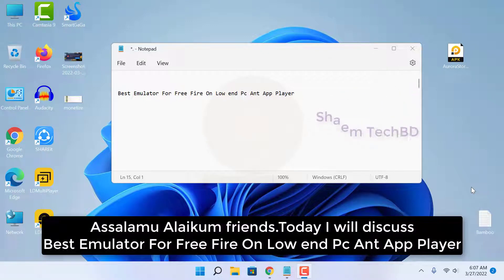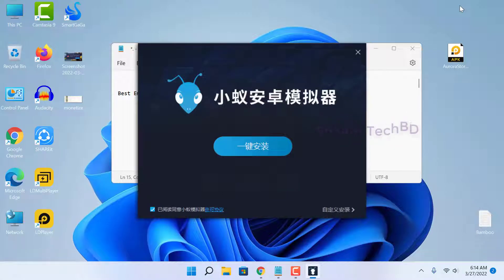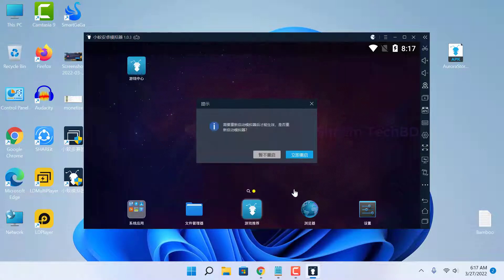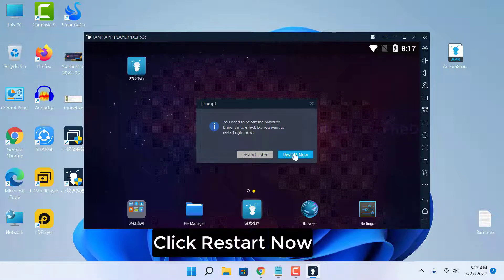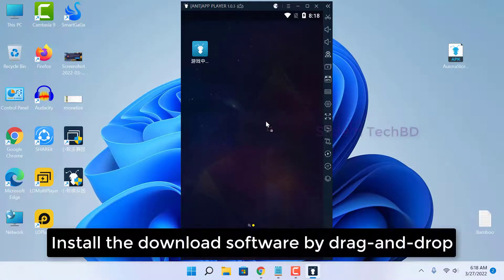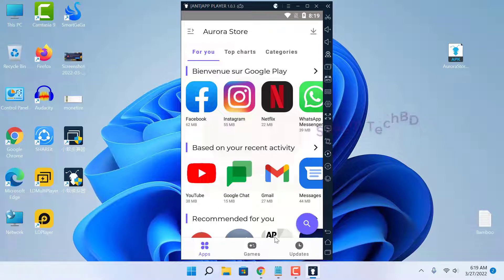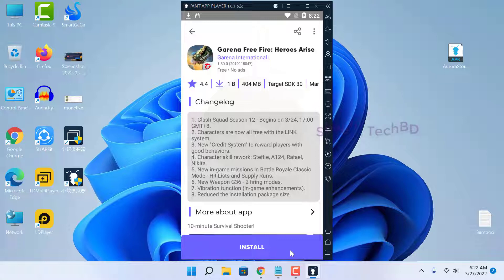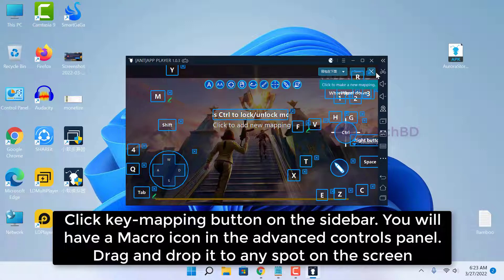Best Emulator For Free Fire On Low end Pc Ant App Player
Your Quary-
1.how to download ant app player emulator
2.ant app player free fire gameplay
3.ant emulator download pc
4.best emulator for low end laptop
5.best emulator for low end pc
5.best emulator for low end pc 1gb ram
6.best emulator for low end pc free fire
7.best emulator for pc free fire
8.best low end emulator
9.emulador para pc fraco windows 7
10.ff download pc windows 7
11.ff emulator for low end pc
12.free fire low end pc emulator
13.free fire pc
14.low end pc emulator for free fire
15.best emulator for low end laptop
16.best emulator for low end pc
17.best android emulator for pc
18.best android emulator for low end pc
19.low end pc emulator
20.best emulator for free fire on pc
21.best emulator for pc
22.best emulator for low end pc free fire
23.emulator for low end pc
24.best emulator for free fire
25.best emulator for low end pc without graphics card
26.best android emulator
27.low end pc emulator for free fire
28.android emulator for pc
29.android emulator
30.best emulator
31.top 5 android emulator for low end pc
32.android emulator for low end pc
33.emulator for pc
34.top android emulator
35.top 5 android emulator for pc
36.best android emulator on pc
37.low end emulator for free fire
38.best low end pc emulator for free fire
39.best emulator for low end pc pubg mobile
40.best emulator for low end pc 2gb ram
41.best emulator for 1gb ram pc without graphics card
42.best emulator for 1gb ram pc
43.best emulator for low pc
44.free fire emulator for low end pc
45.best emulator for free fire low end pc
46.free fire new low end pc emulator
47.android emulators for low end pc
48.free fire low end pc emulator
49.1gb ram emulator for pc
50.best free fire emulator for low end pc